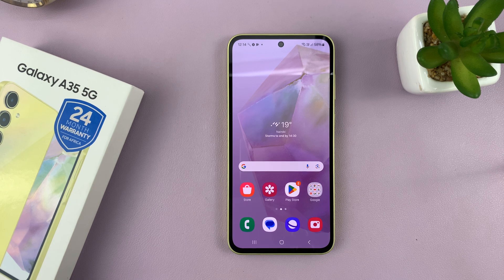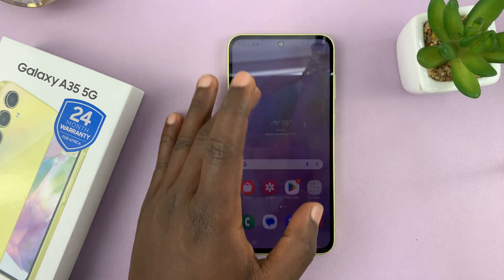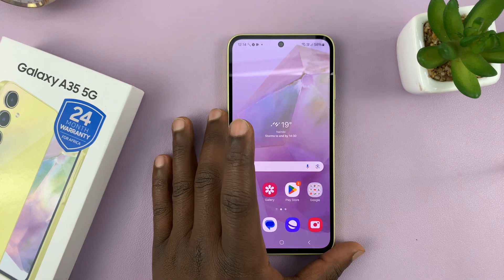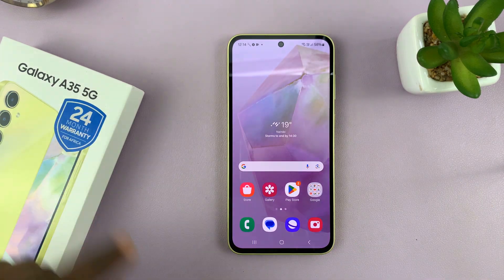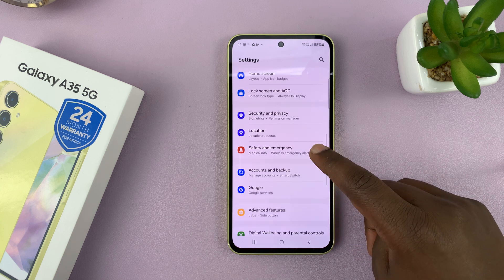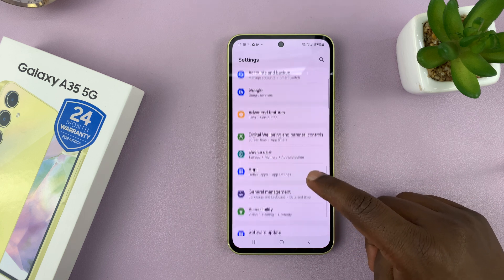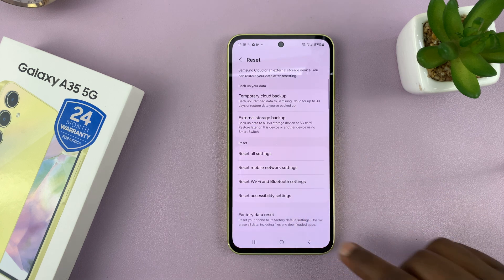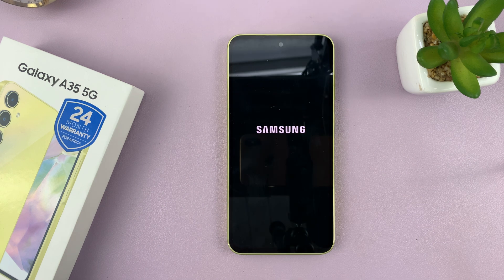How To Factory Reset Samsung Galaxy A35 5G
Learn how to factory reset Samsung Galaxy A35 5G.

To reset a Samsung Galaxy A35 5G to its factory settings is a straightforward process that can help resolve various software issues or prepare the device for resale. Whether you're experiencing performance problems, encountering persistent bugs, or simply want to wipe the device clean, a factory reset can often provide a fresh start. Here's a step-by-step tutorial on how to perform a factory reset on the Samsung Galaxy A35 5G.

Samsung Galaxy A25 5G, Factory Unlocked GSM:

Samsung Galaxy S24 Ultra (Factory Unlocked):

Samsung Galaxy A15:

Samsung Galaxy A05 (Unlocked):

SAMSUNG Galaxy FIT 3:

TCL 55-Inch Q7 QLED 4K Smart Google TV:

Cell Phone Tripod Adapter